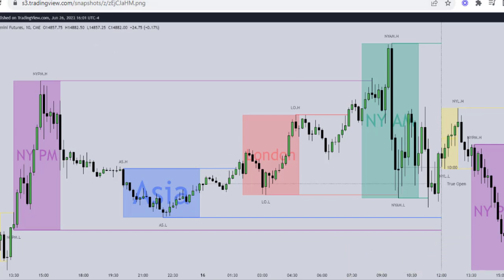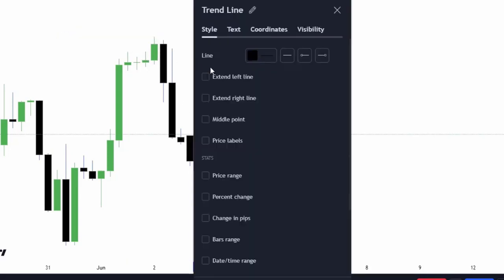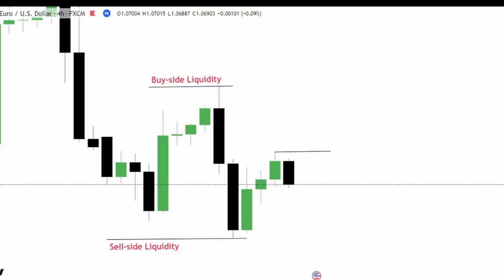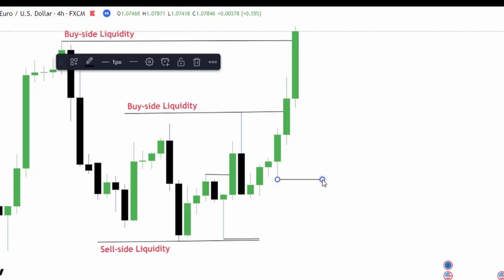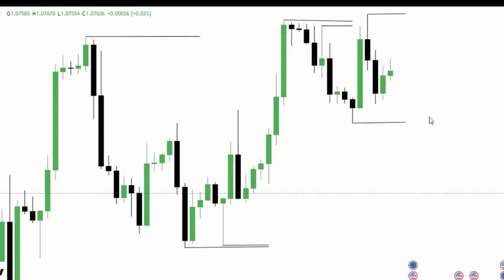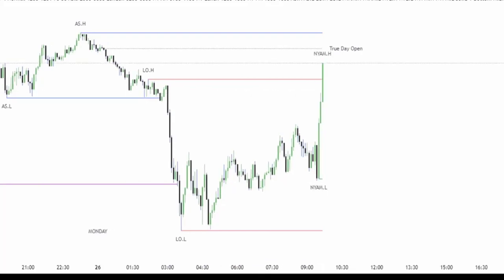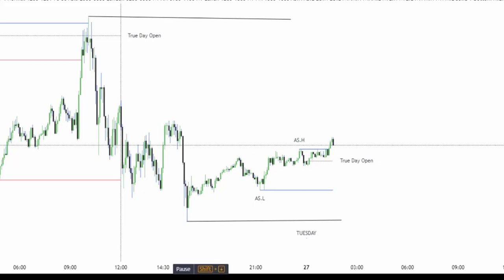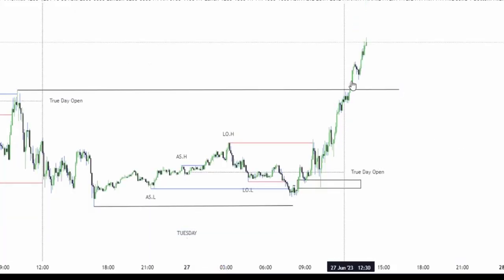Liquidity: Buyside & Sellside Liquidity Explained - ICT Concepts